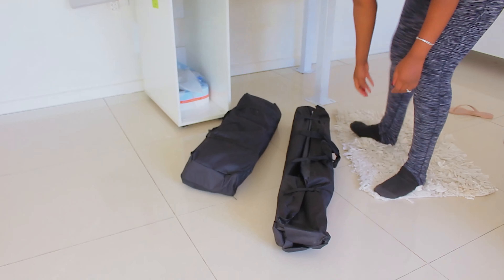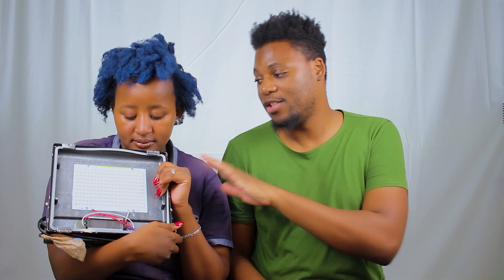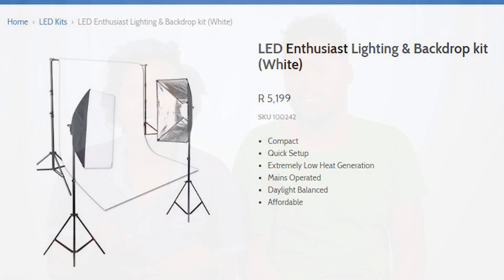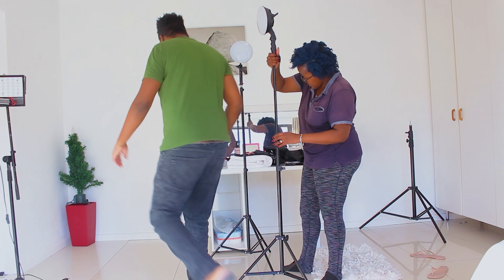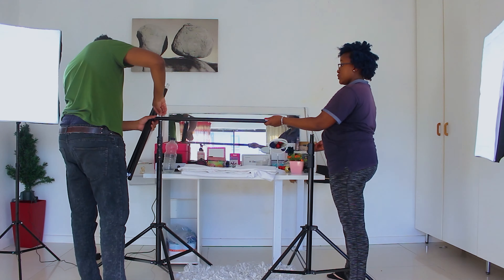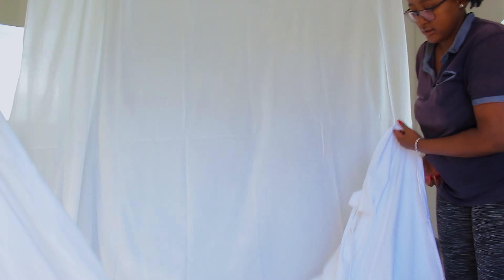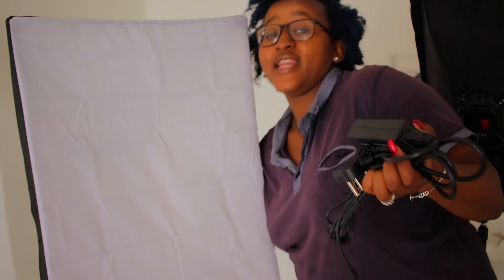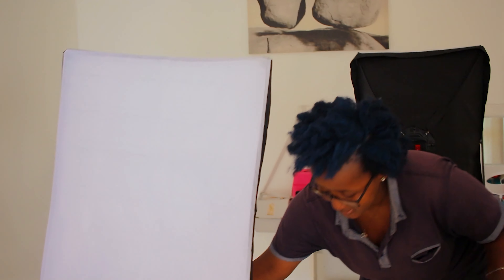Upgrade Your YouTube Studio Lighting without Breaking the Bank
Hi there! In this video my fiancé and I unbox and assemble our new LED soft box lighting and backdrop kit.
My Music
Audio GEAR ↓↓↓
Lav Mic : Rode Video Micro
Video GEAR ↓↓↓
Camera : Canon T5i
Lenses  : Canon 50mm f1.8 II
                 Sigma 70-210mm f4
                 Canon 18-55mm f3.5-f4.5
                  Canon 24mm f2.8
Video Editing Software : Adobe Premier Pro CC